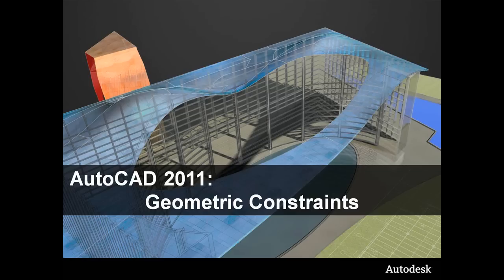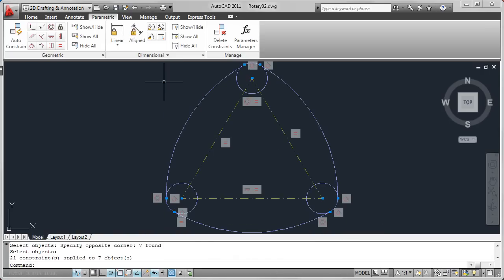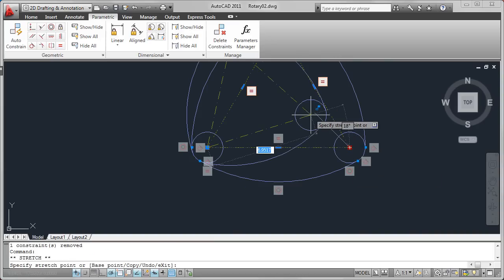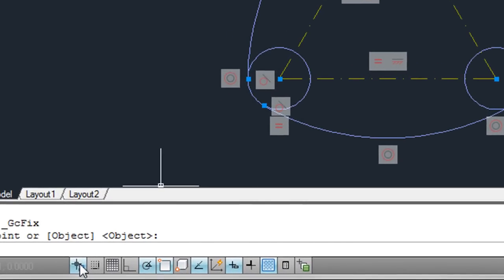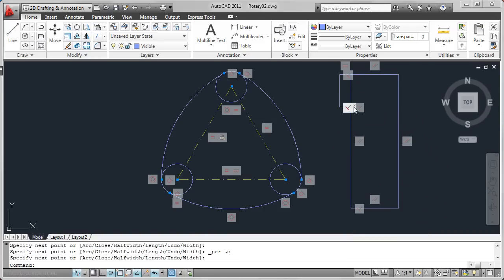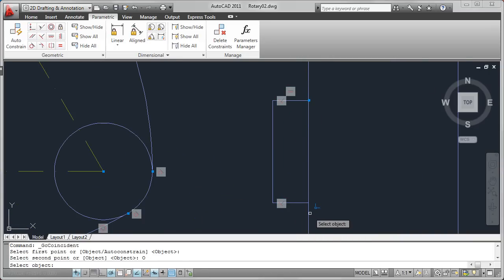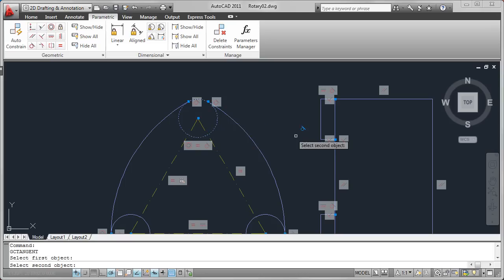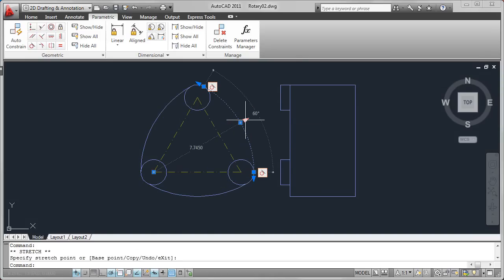Geometric Constraints in AutoCAD 2011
Learn how to apply geometric constraints that enable you to maintain relationships between drawing objects. Heidi Hewett, AutoCAD Technical Marketing Manager, demonstrates the key tools for applying geometric constraints including AutoConstrain and Infer Constraints.